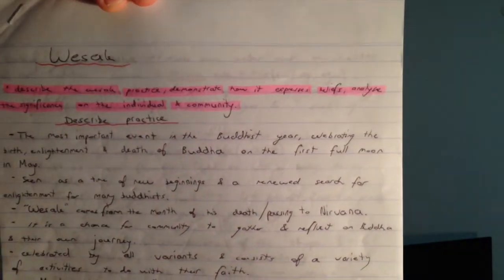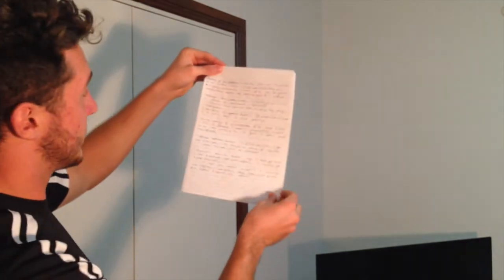How To Dissect + Incorporate HSC Syllabus In Your Notes & Exam Preparation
Hello Students! This video is Shay's guide for how YOU can understand the Australian HSC syllabus and use it to your advantage in order to be as best prepared as possible for any up and coming HSC exams.

- The syllabus for any subject can be found by going to google and searching the subject name followed by the word "syllabus"

If you guys can address every dot point using a wide range of sources and text books, you have everything you need to succeed in any HSC exam!